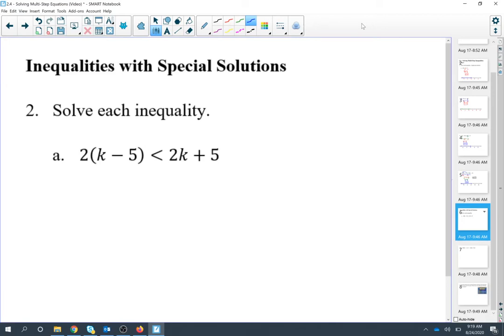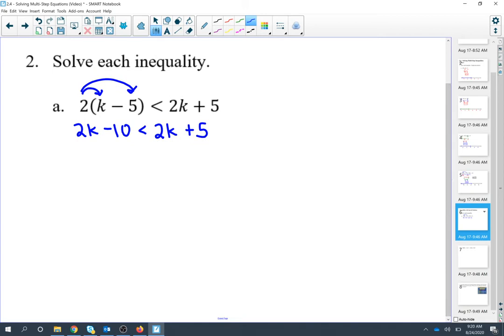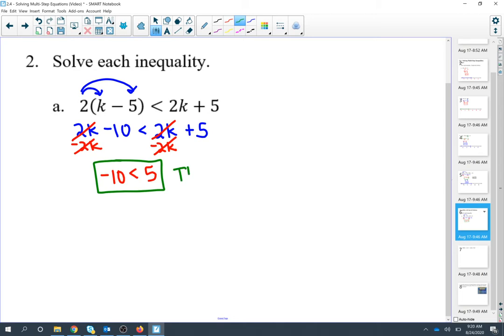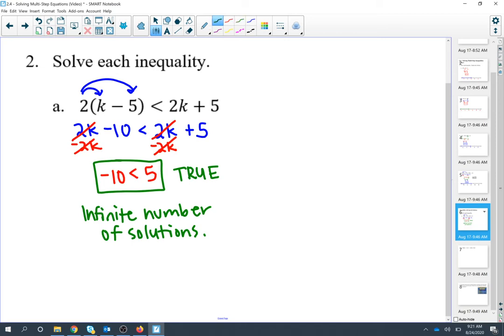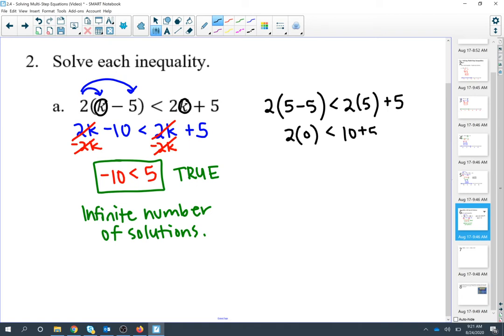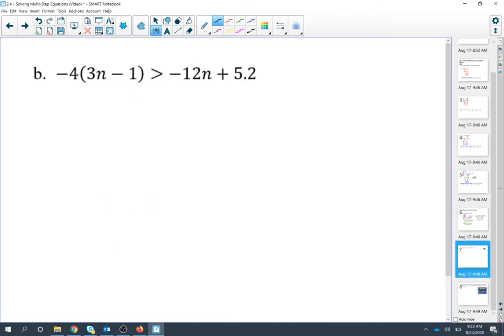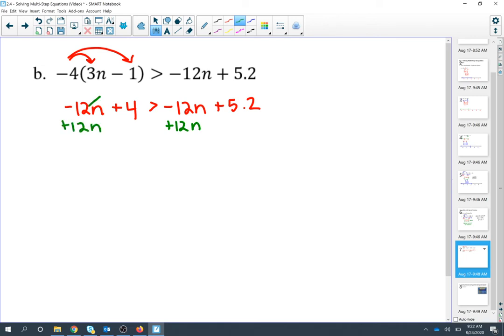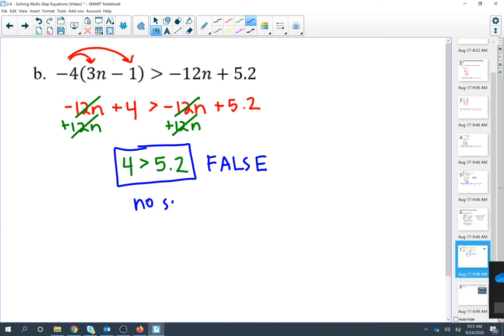2 4 Special Solutions Example 2